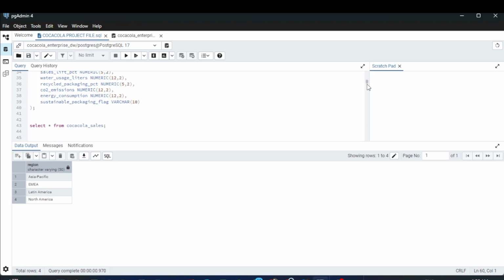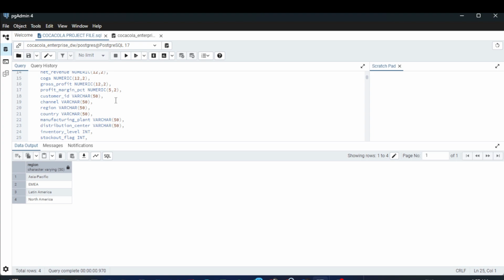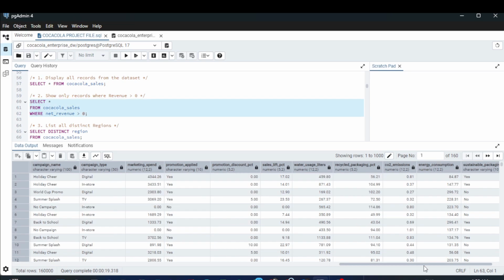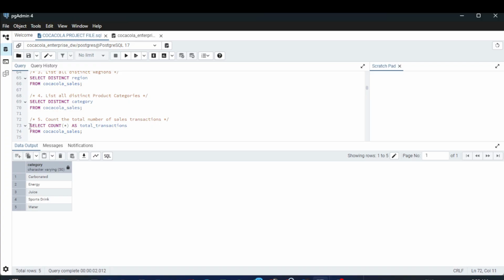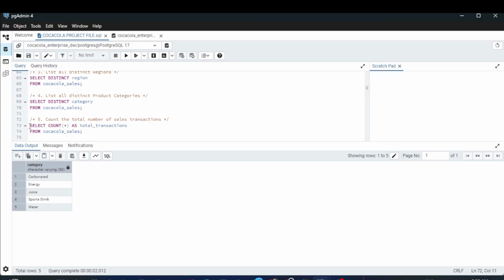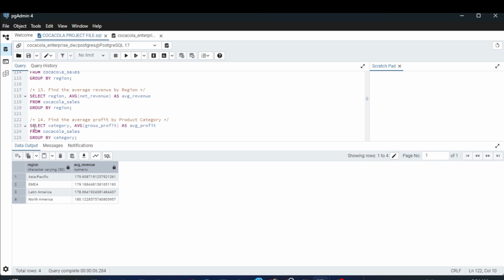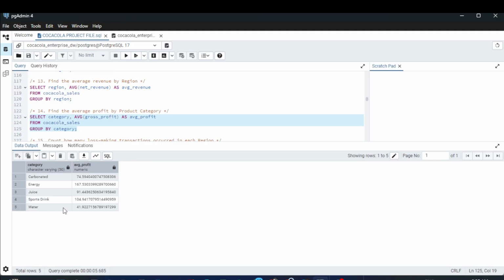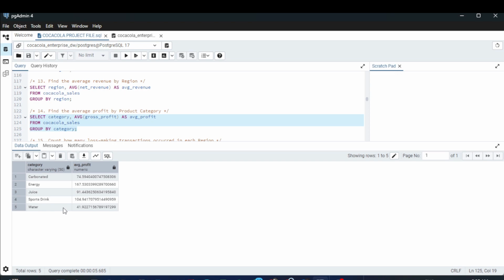Coca-Cola Sales Analysis Project Using SQL | Real Business Insights from Data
In this video, I analyze a Coca-Cola business dataset using SQL, focusing on time stream and timestamp analysis to understand how sales and profit change over time.

This project covers:
✔ Revenue and profit trend analysis using timestamps
✔ SQL queries for time-based KPIs
✔ Performance by country, region, and brand
✔ Impact of sustainable packaging on profit margin
✔ Logistics and cost analysis
✔ Data-driven business recommendations

You will learn how to:
📈 Analyze sales using timestamp and time stream logic
📊 Group data by day, month, and year in SQL
💡 Turn raw data into business insights
🧠 Build a strong data analytics portfolio project

This video is perfect for:
🔹 SQL learners
🔹 Portfolio projects
🔹 Business intelligence practice

📊 Tools used:
– SQL
– Power BI (for visualization)

00:00 – Introduction to the Coca-Cola Dataset
01:20 – Understanding the Business Problem
02:45 – Dataset Overview & Columns Explained
04:30 – Timestamp & Time Stream Analysis (Date Handling in SQL)
06:10 – Revenue & Profit Analysis Using SQL
08:40 – COGS and Logistics Cost Insights
10:30 – Brand & Country Performance
12:15 – Campaign & Marketing Analysis
14:00 – Sustainable Packaging vs Profit Margin
15:40 – Power BI Visualization Overview
17:20 – Key Business Insights
18:50 – Business Recommendations
20:10 – Final Thoughts & Next Steps